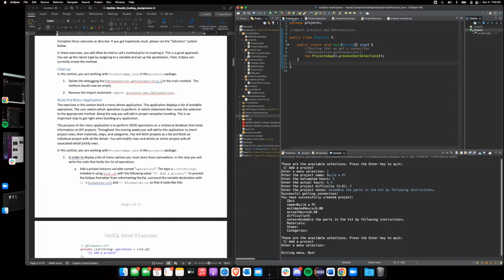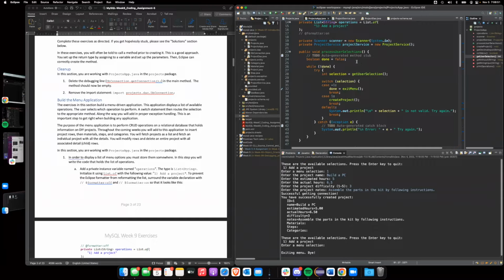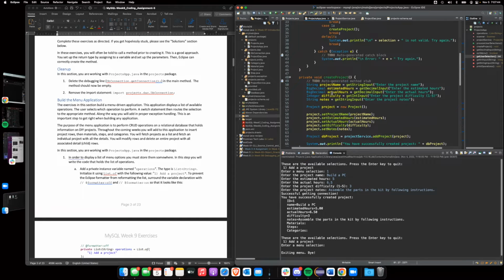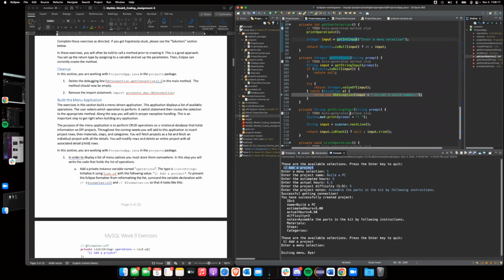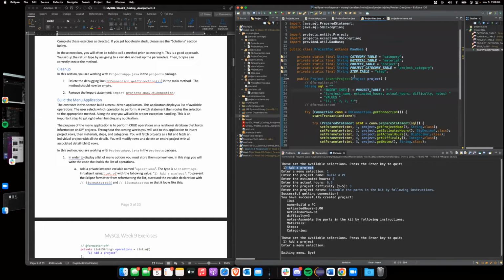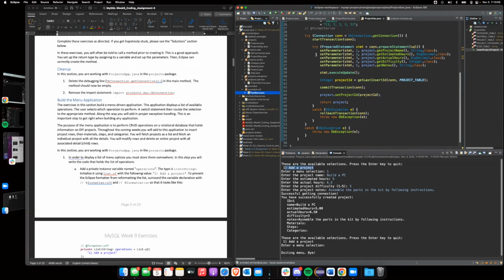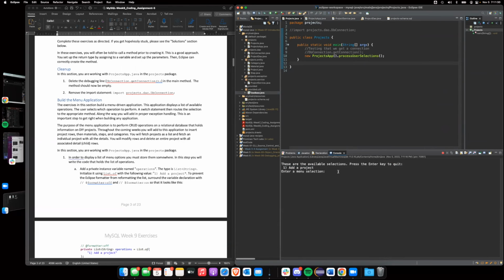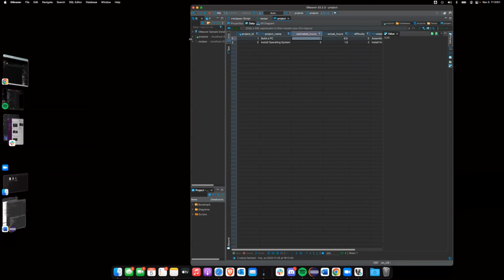Week 9 Coding Assignment - Shawn Bataju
Pupulating tables with a project MySQL
Week 9 Coding Assignment
JAVA and MySQL
Back-End Web Developer Bootcamp - Promineo Tech